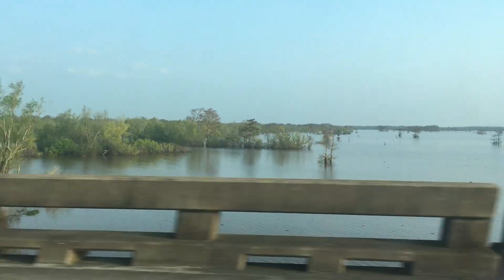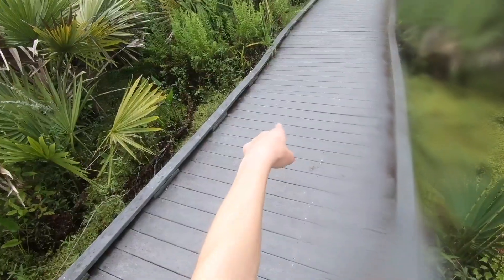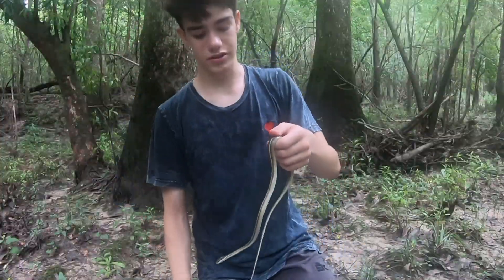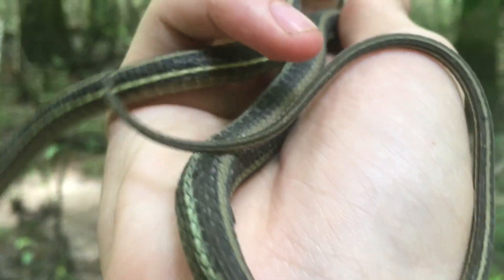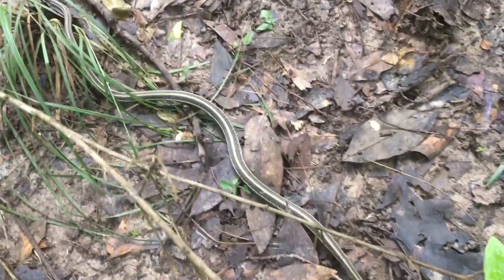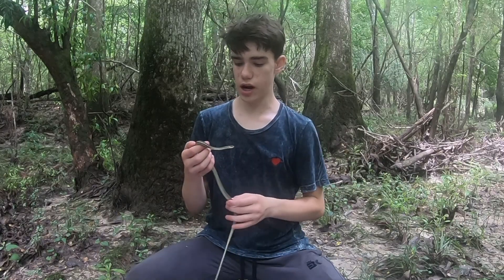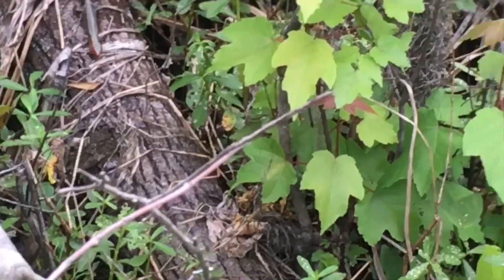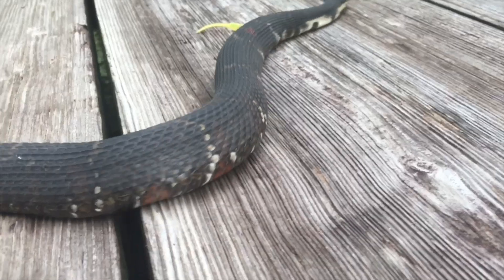Ribbon Snake Catches Me!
This is the Western Ribbon Snake. This was potentially the most abundant snake I found in south Louisiana. They also have a knack for being a bit nippy sometimes. You won't really see much of the snake biting me in this video but you will for about a second near the end so it's not 100% clickbait haha.

This video was made possible with Storyblocks stock footage and audio (not sponsored). Money well spent to help create quality content.